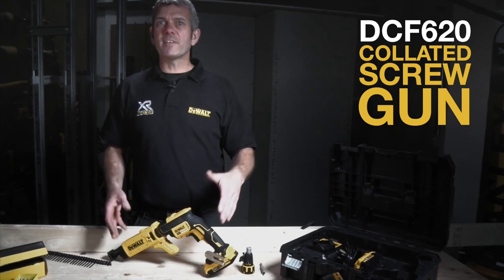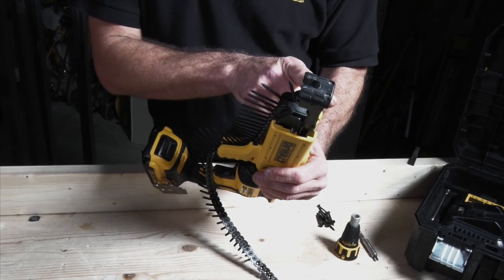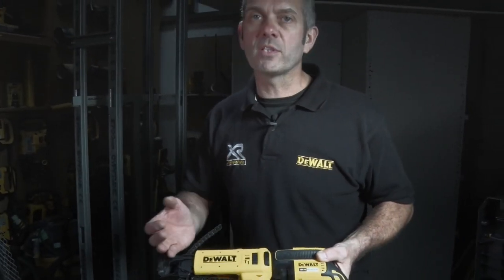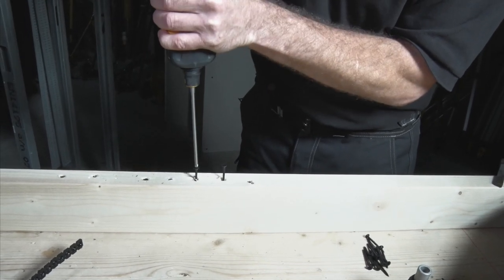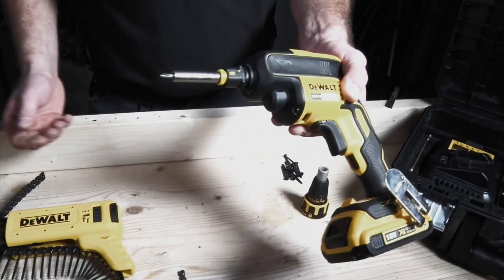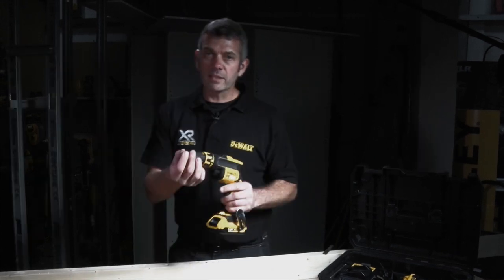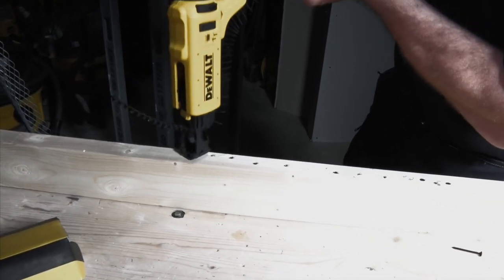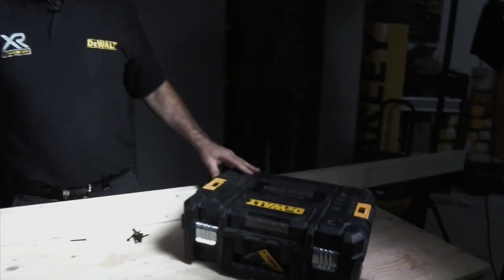DEWALT® XR BRUSHLESS COLLATED SCREWDRIVER- DCF620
DEWALT® has unveiled the new benchmark in drywall screwdrivers, the latest tool to join its comprehensive XR® portfolio. The high-performance cordless model, which features innovative Brushless motor technology, has been designed for maximum runtime and reliability in applications such as drywall construction and the installation of boarding, decking and metal cladding.